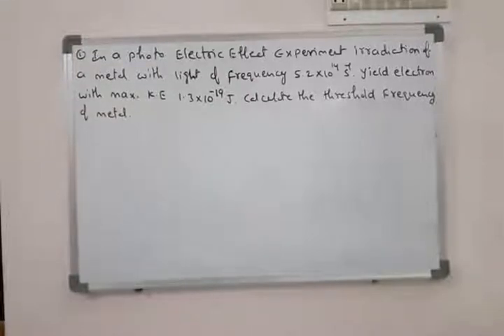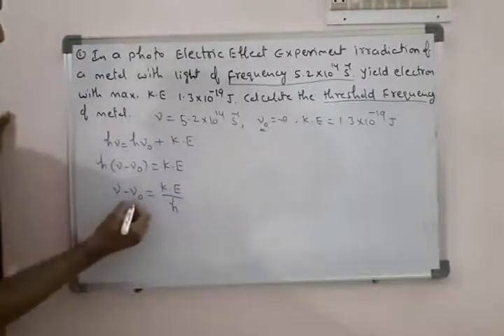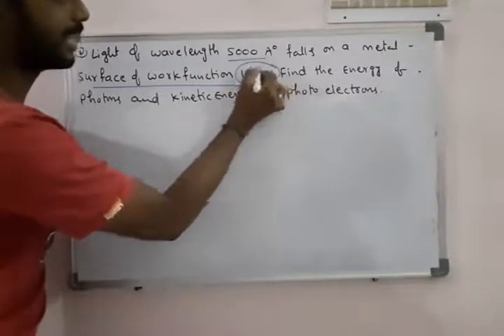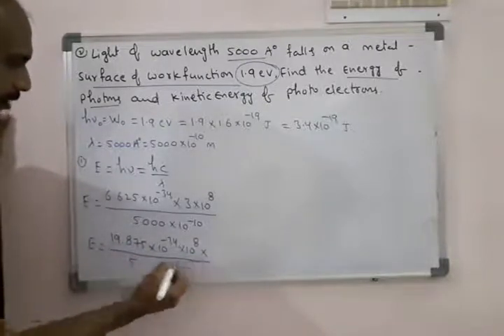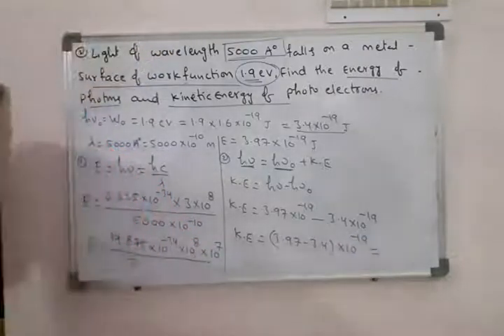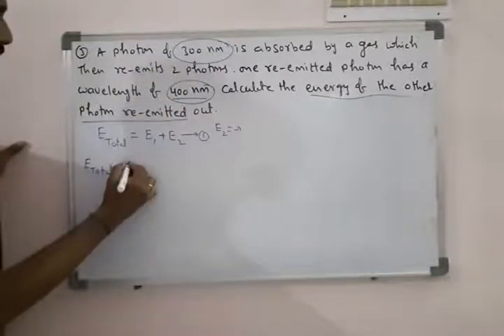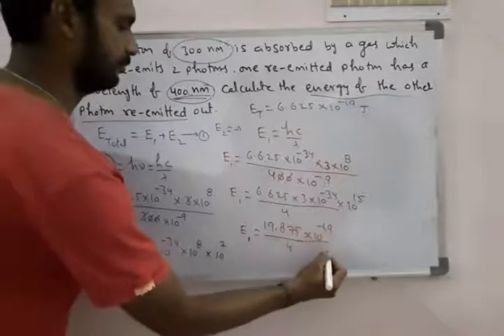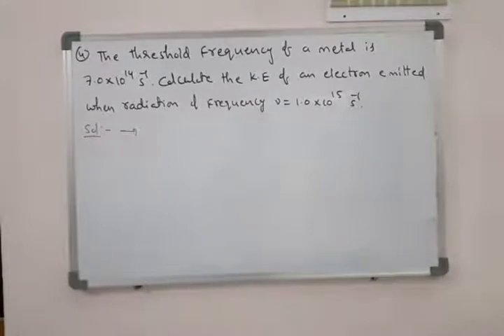Problems on photo electric Effect